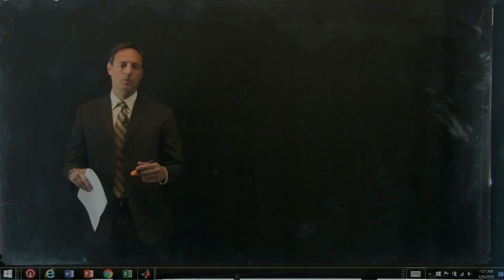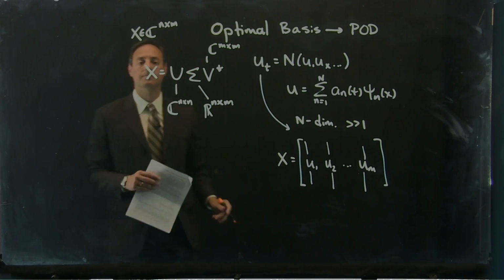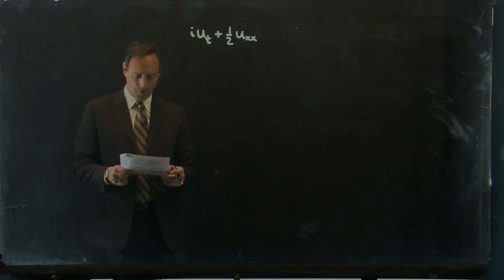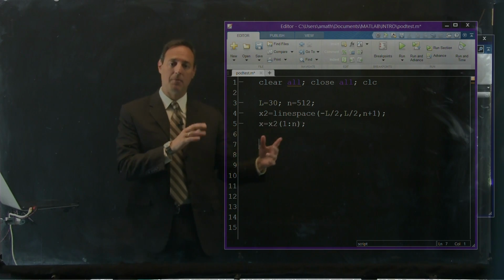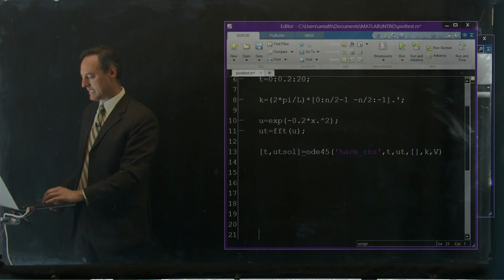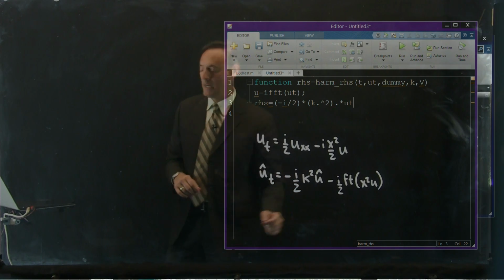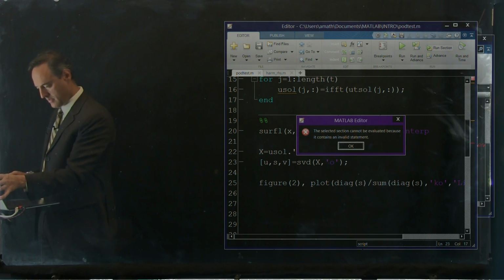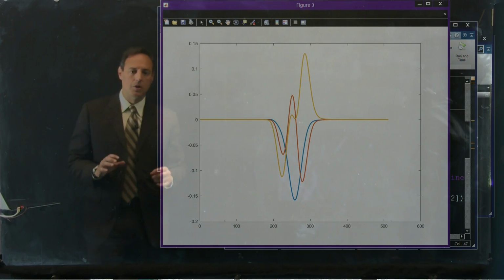POD introduction 2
Introduction to proper orthogonal decomposition and basis selection.